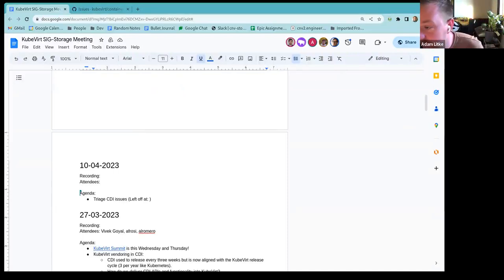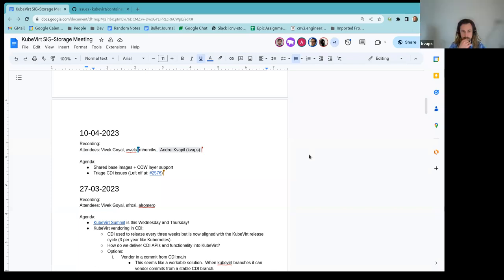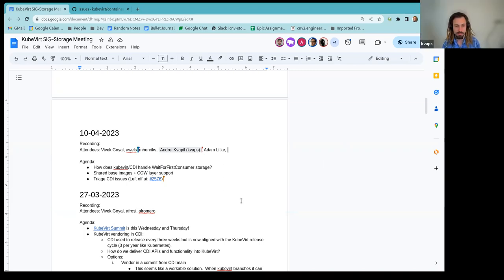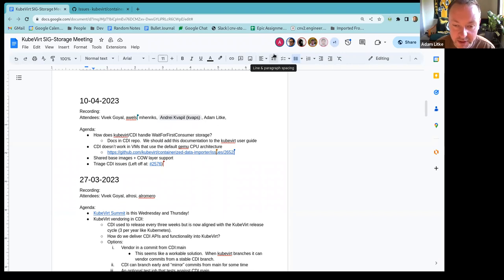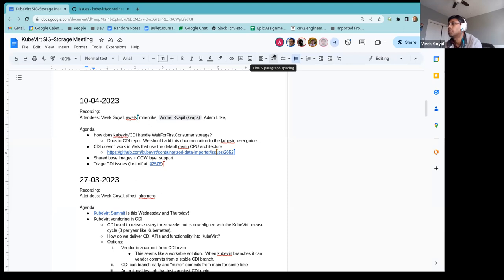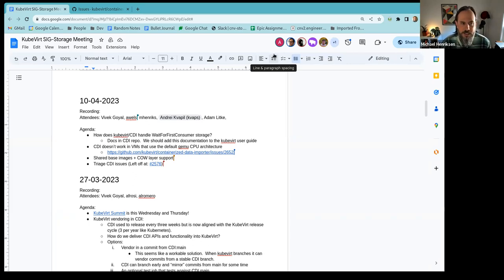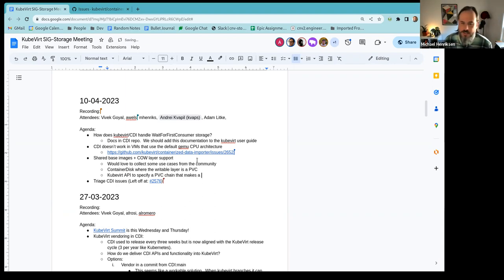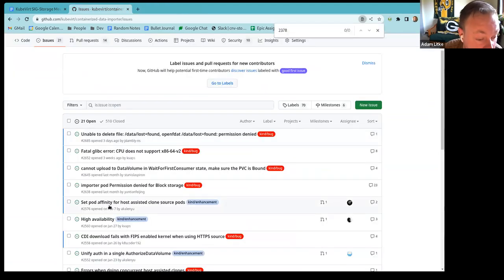SIG - Storage 2023-04-10